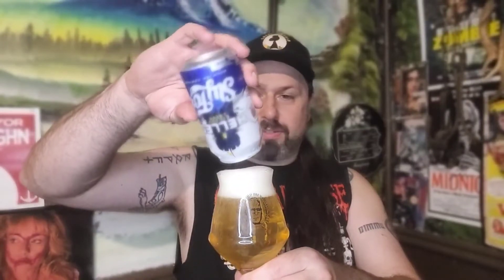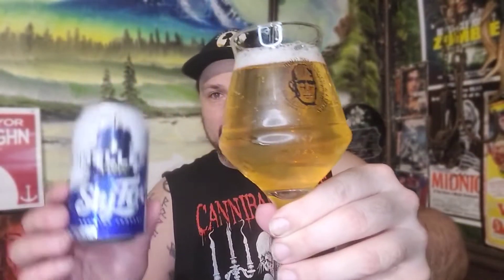Sly Fox - Helles